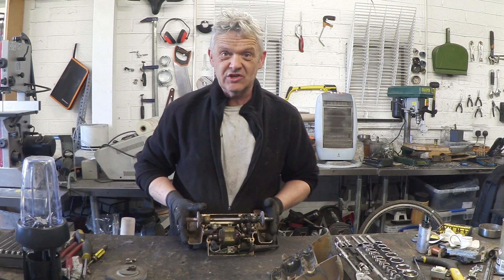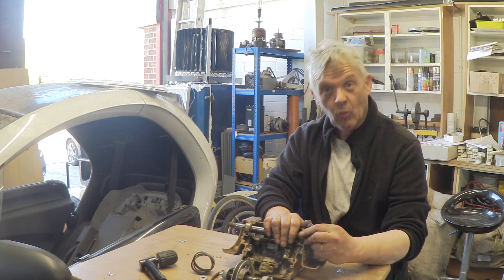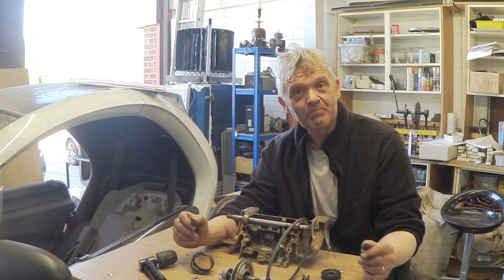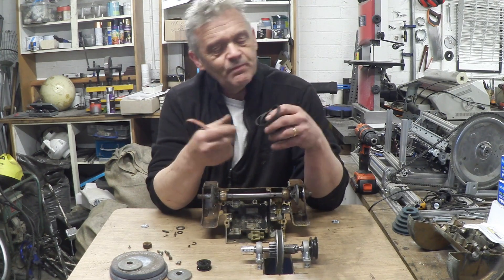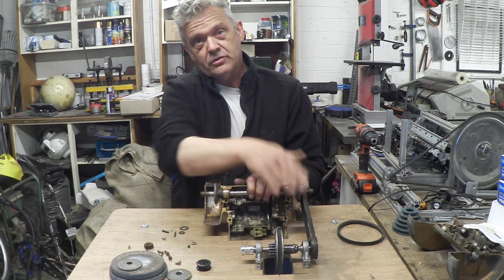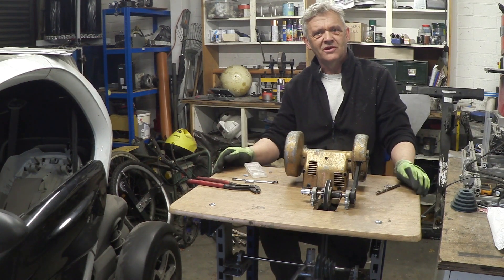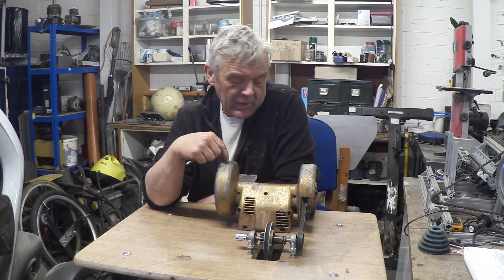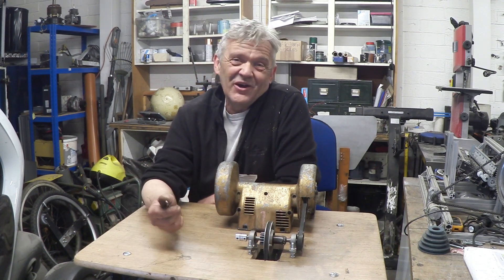1103 Pedal Power - Sharpening Drill Bits